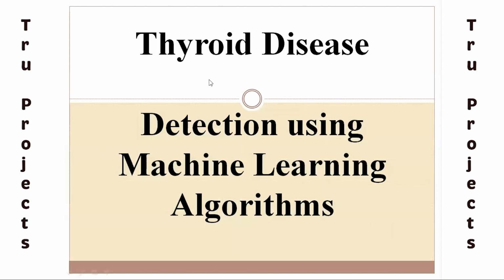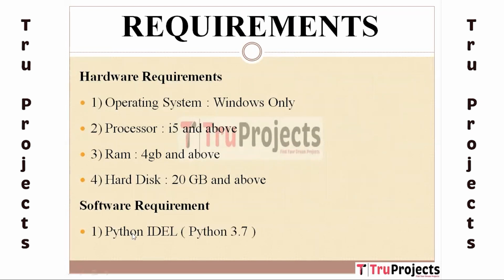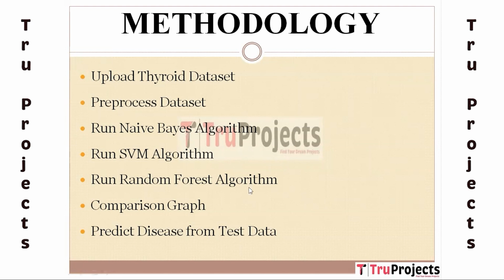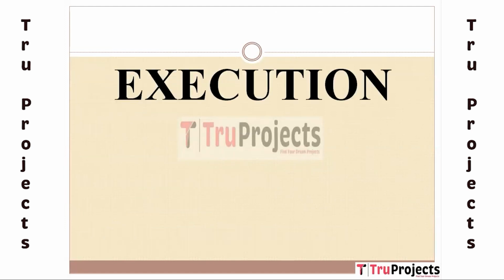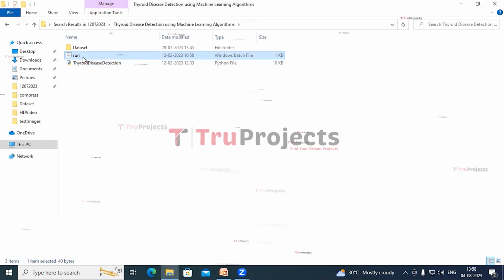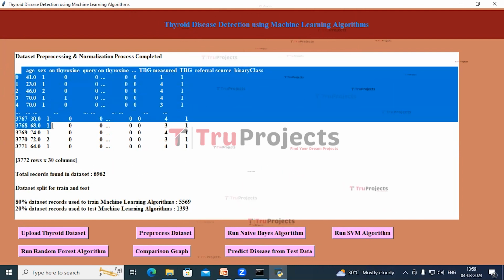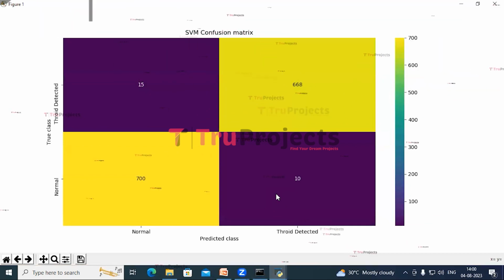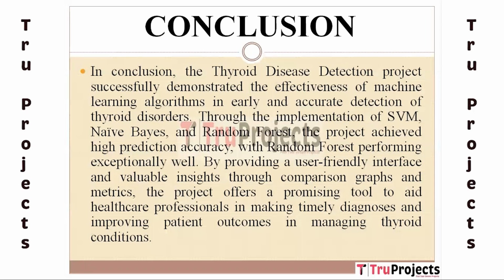Thyroid Disease Detection using Machine Learning Algorithms